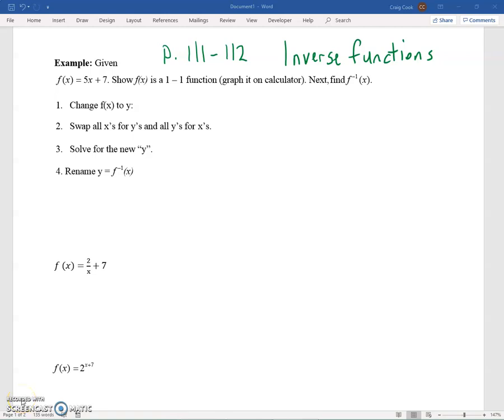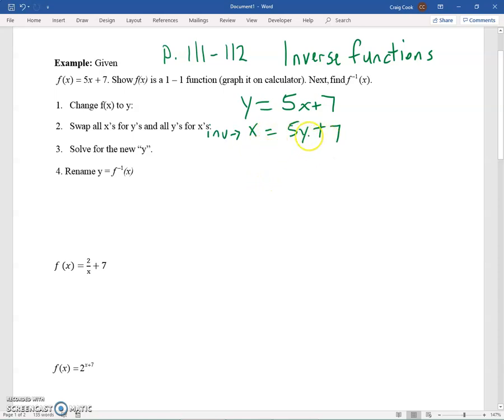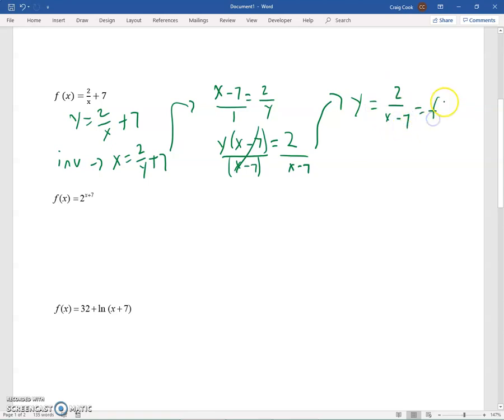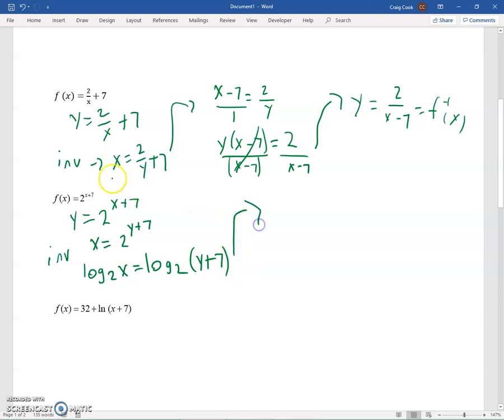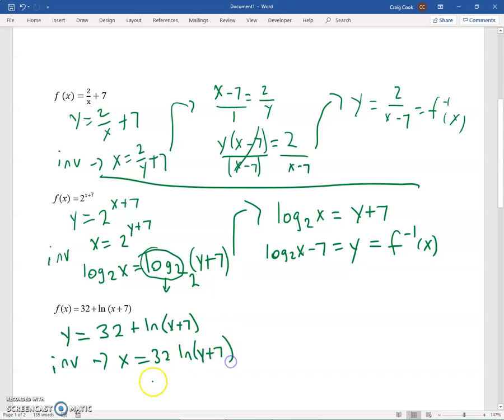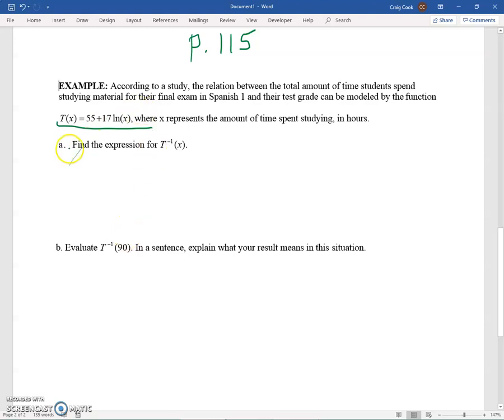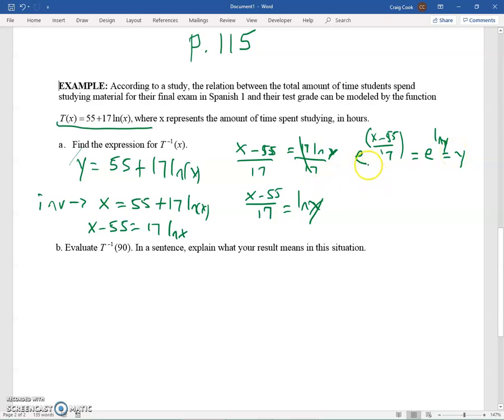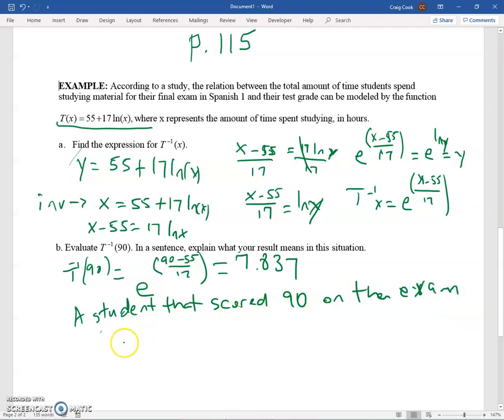Inverse Functions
Evaluating and finding inverse functions